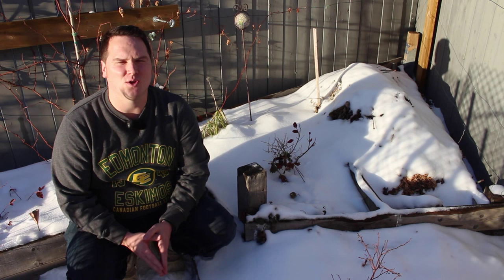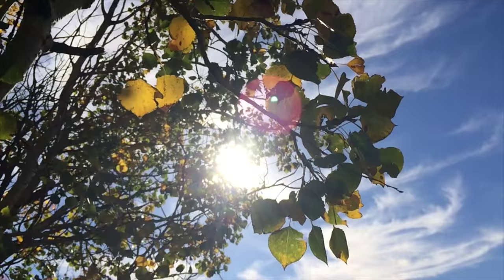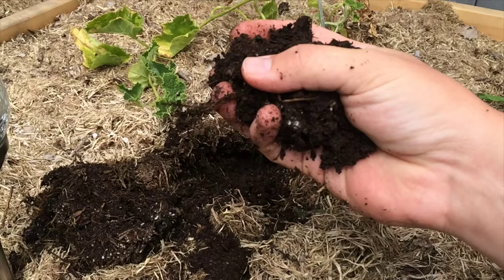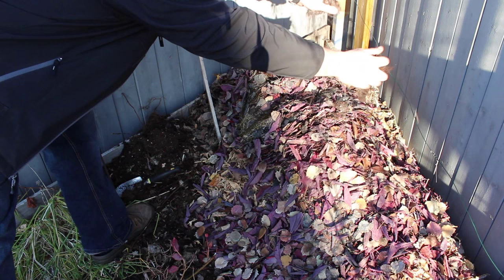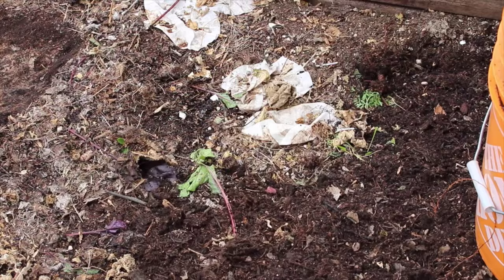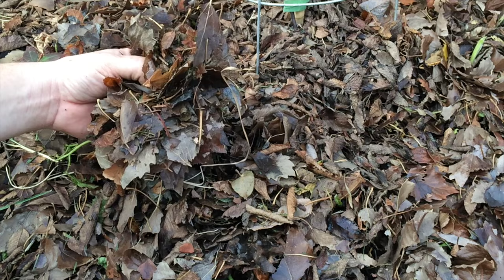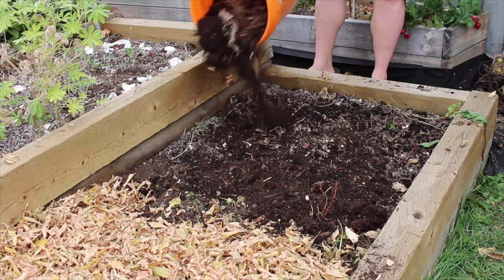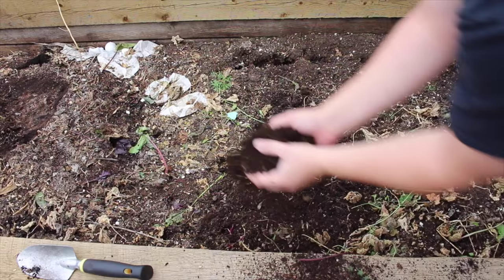Build Fantastic Soil and Fertilize using Leaf Mold (compost) made from Autumn Leaves and Wood chips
This time of year it is a great time to start preparing your soil for the next growing season.  A few weeks ago I spoke about how I prepare my garden beds using mulch to add fertility over the winter.  After putting down mulch on all of my garden beds and making my hot compost I was left with a few bags of autumn leaves.
With this surplus today I thought I would show you how I make leaf mold and some of the value its use in the garden can bring.
What is Leaf Mold?
Leaf mold is compost that is made when fungi are responsible for the decomposition process of high carbon materials such as autumn leaves.  [1]
The key benefit of leaf mold is that it when completed it contains humus.
Adding humus to soil helps alleviate soil compaction improving root penetration.  Humus helps bring air, water and nutirents into the soil while acting as a habitat for bacteria.  At a cellular level humus is the hollowed out shells of once living cells that act as a sponge in the soil holding moisture and nutrients in place that would otherwise leach out.
Leaves also come with a large number of essential and beneficial elements.  Trees take up the nutrients from the soil and subsoil and incorporate them into the wood and the leaves.  As the leaves fall in the autumn those elements are left in the tissue.
Last year we tested 4 common species of autumn leaves in my area including Birch, poplar, apple and russian olive.  Maxxam analytics found that leaves have 10/15 commonly tested for trace elements that are essential or beneficial for plant growth.
The additional nutrients are easily incorporated into the nutrient cycle as the leaves break down.  This is important as the same elements from the parent material that originally formed the soil in my area has taken over 10,000 years to release nutrients to the soil and as the soil is close to chemical equilibrium the process has slowed.
The fungi that dominated the decomposition process of our leaves will once applied to the garden help support the fungal populations in the soil to break down complex organic matter.  Fungi can also form a mycorrhizal relationship with plants allowing them to access harder to reach nutrients and water.
In order to make sure that fungi are responsible for breaking down the leaf or woodchip material it is fairly simple.  All you need to provide to make leaf mold is three factors carbon in the form of leaves, fungi and moisture.
The simplest method to make leaf mold is take a carbon rich source like autumn leaves or woodchips and simply pile them in an area of the garden where they will not get in the way.  Usually you don’t need a nitrogen source but if you do it will speed up the decomposition process a little.
You don’t have to worry about applying fungi to the leaf pile.  Your garden already has spores all over and they will inoculate the pile.

Lab Results:
Autumn Leaves:
References:
[1] Definition of Leaf Mold